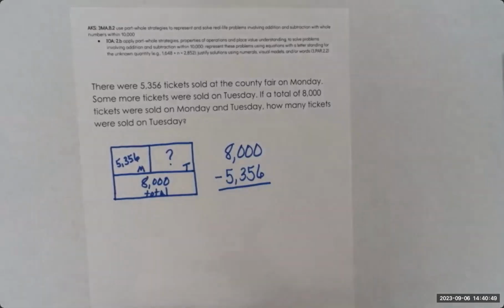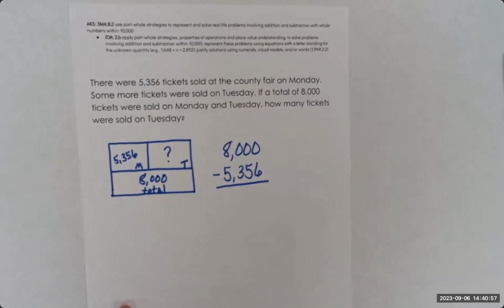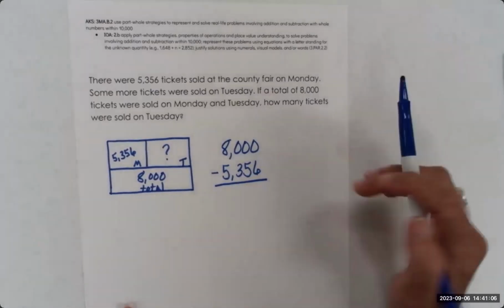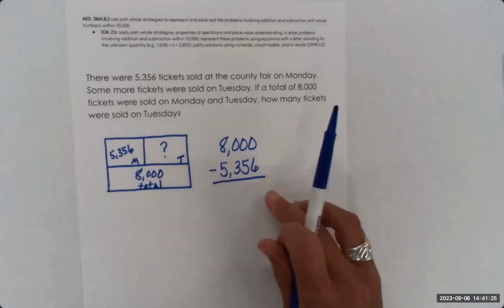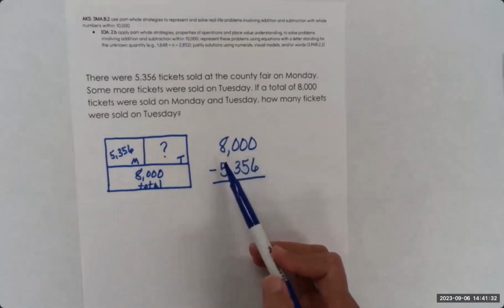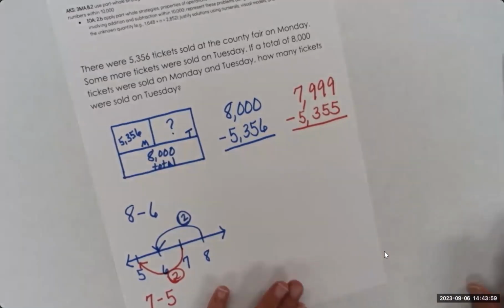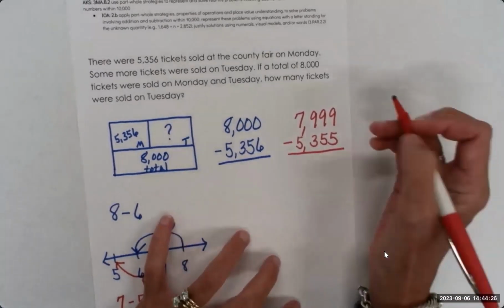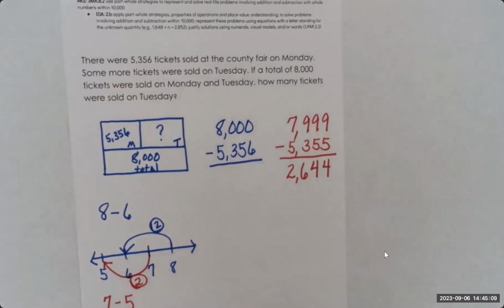THIRD GRADE: Modeling with Place Value Disks (with Compensation Strategy) (2.b)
IOA: 2.b apply part-whole strategies, properties of operations and place value understanding, to solve problems involving addition and subtraction within 10,000; represent these problems using equations with a letter standing for the unknown quantity (e.g., 1,648 + n = 2,852); justify solutions using numerals, visual models, and/or words (3.PAR.2.2)